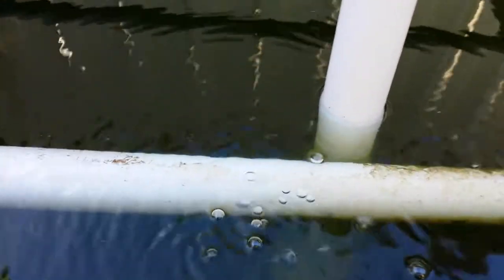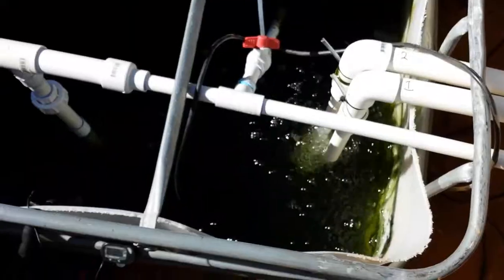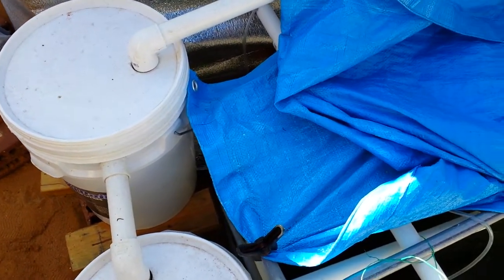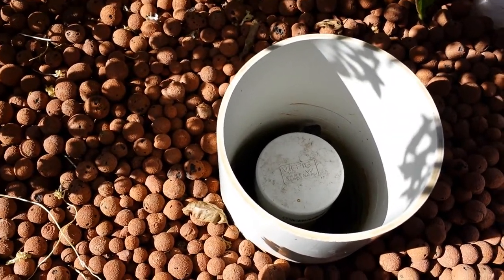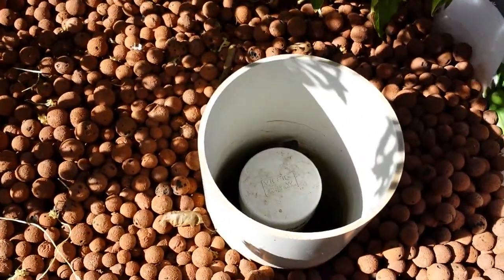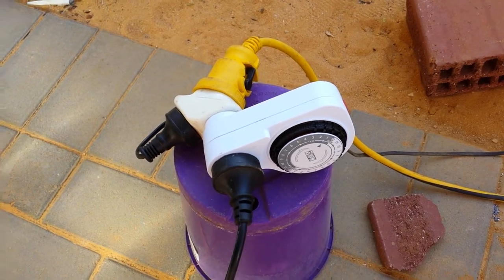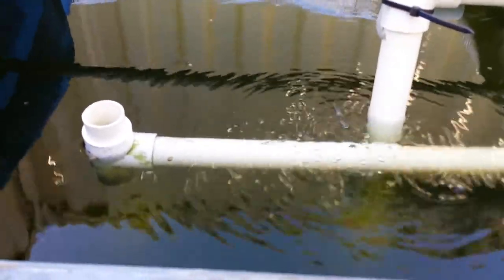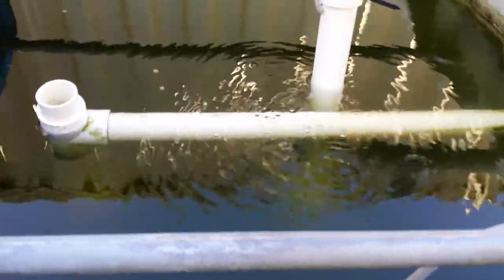IBC Aquaponics how bells work.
Just a quick clip on bells